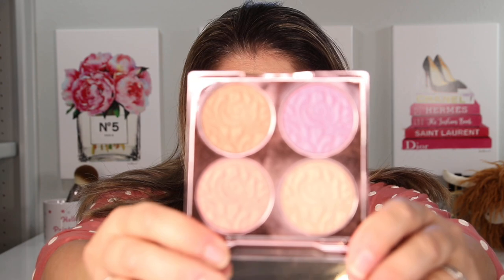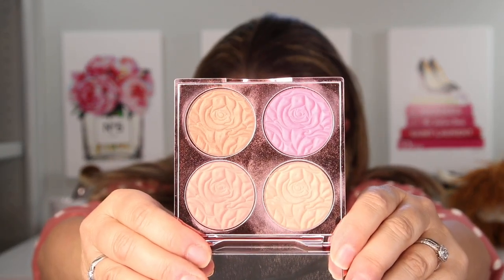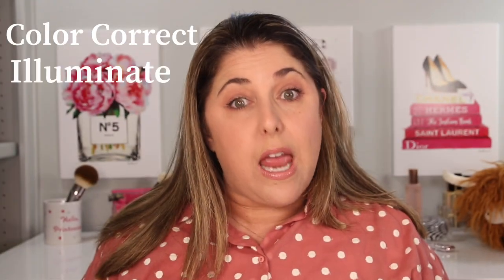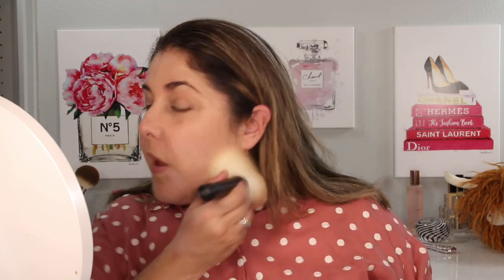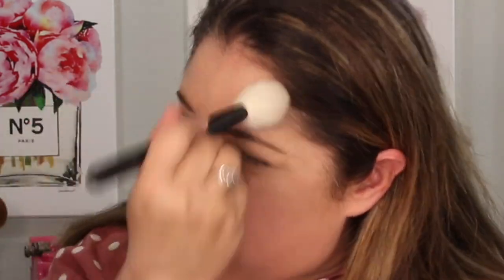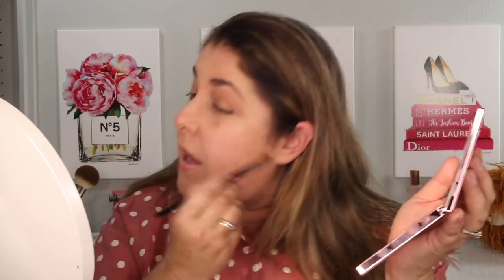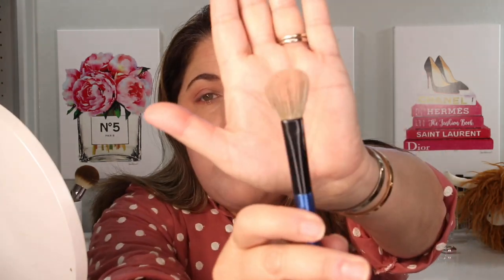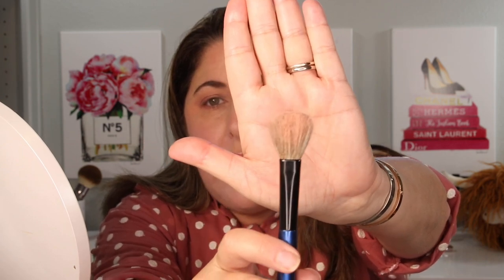NEW By Terry Brightening CC Beach Bomb Palette and Full Face of By Terry!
Hello PRINTcesses!

**Very excited to try the NEW By Terry Brightening CC Beach Bomb Palette as requested by community member 217 Makeup**

👍 Send Me Items:
4712 E. 2nd Street # 546

👇Products Mentioned👇

By Terry Brightening CC Serum in Immaculate Light

By Terry Beach Bomb Brightening CC Palette

By Terry Hyaluronic Tinted Hydra-Powder in Rosy Light and Apricot Light

👇Other Products Worn in this Video👇

Huda BombBrows in Medium

Charlotte Tilbury Brow Fix

By Terry Hyaluronic Hydra-Foundation in shade 300

By Terry Hyaluronic Hydra-Concealer in shade 300

Pat McGrath Perma Gel Eye Liner in Shade

Natasha Denona I Need a Nude Lipstick in Sava

Patrick Ta Major Glow Lip Shine in She’s an Influencer

👍 Always On My Face Plus Tools and Brushes 👍

My foundation matches for your reference:
Surratt 6